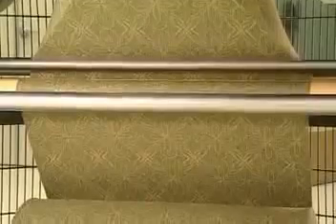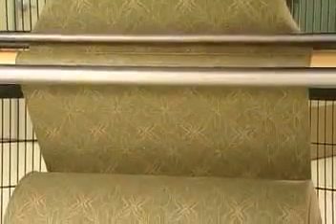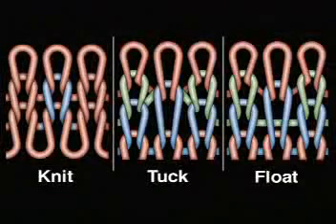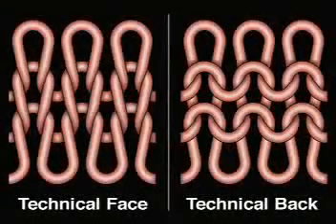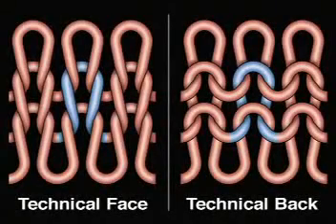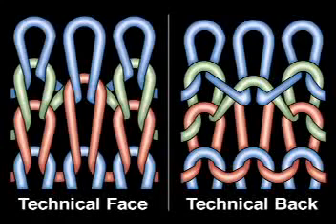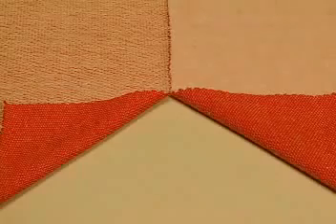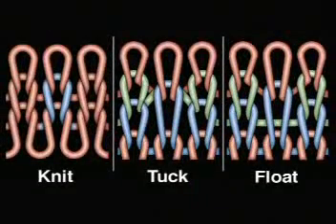12 Knit Tuck Float flv